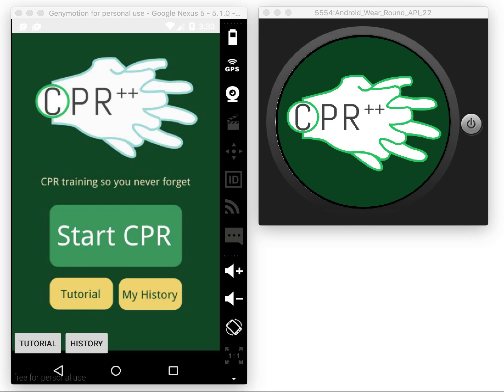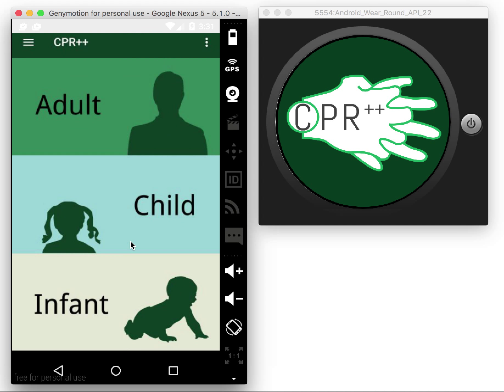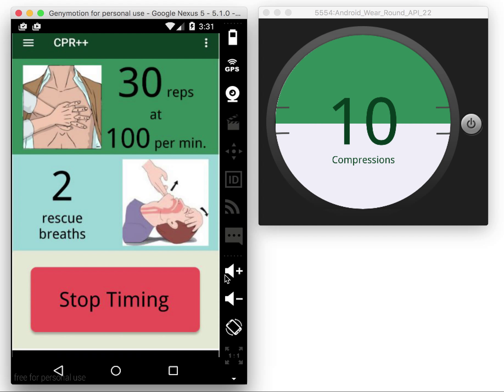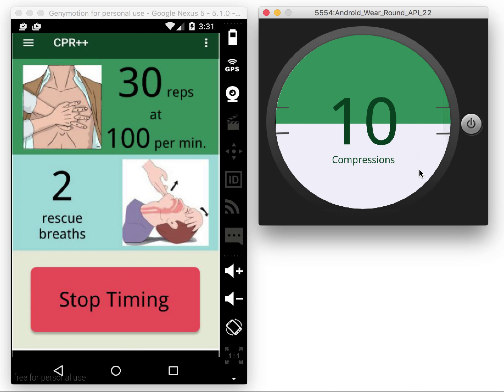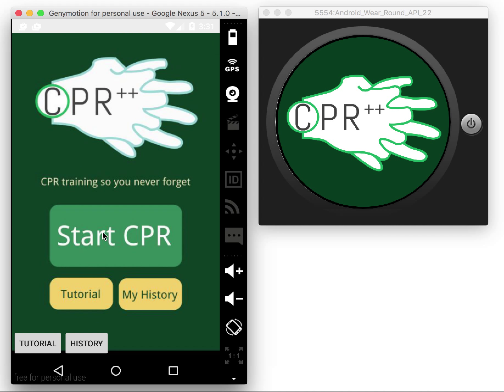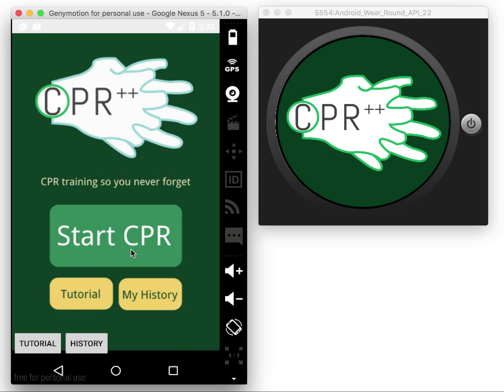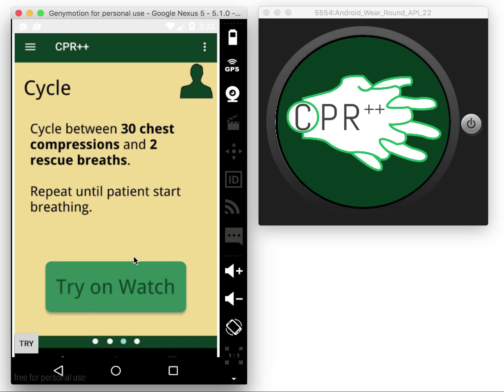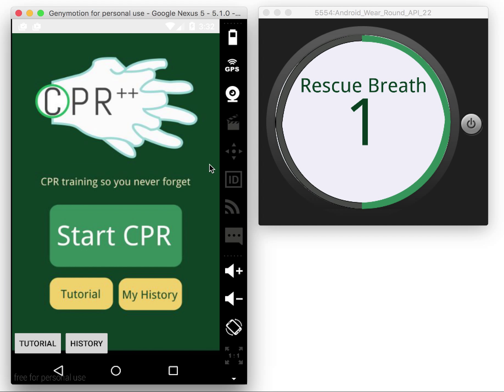CS160 - Final Project ProG03 - milestone2 - [CPR++]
For homework